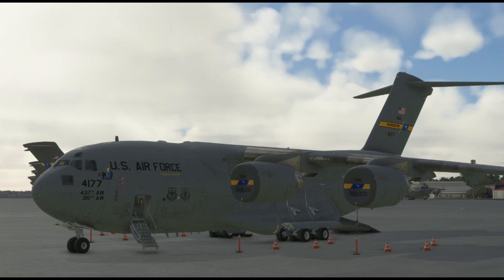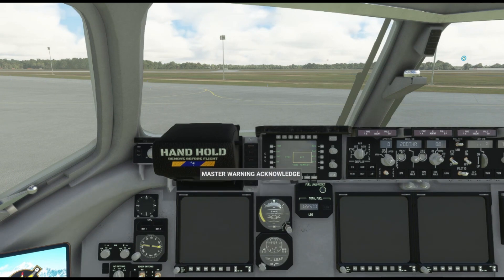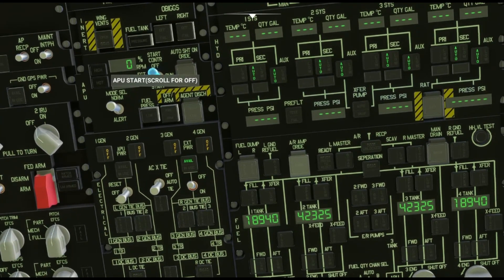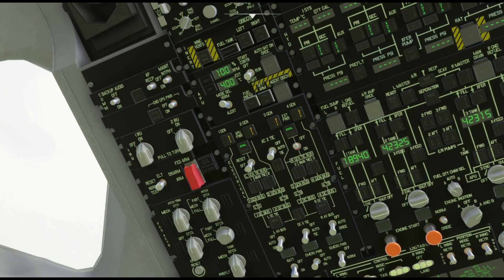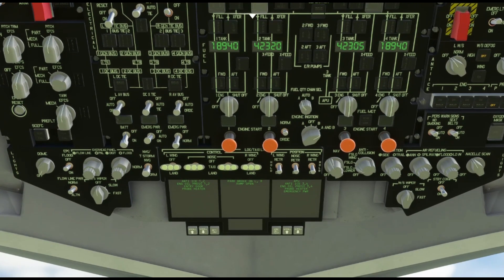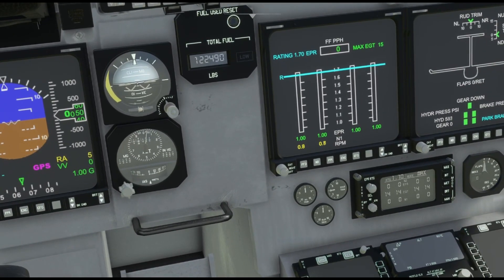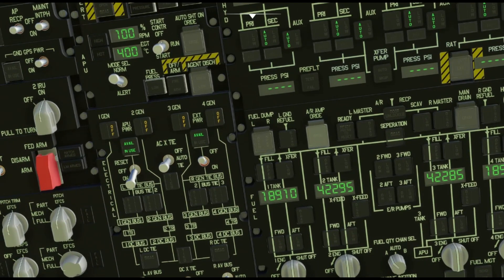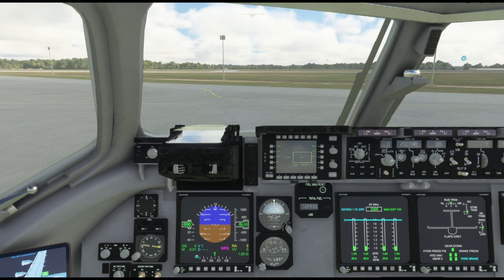Delta Simulations - C-17 Globemaster III - Cold & Dark Start-up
Here is the cold and dark start-up procedure for the amazing Delta Simulations C-17 Globemaster III.